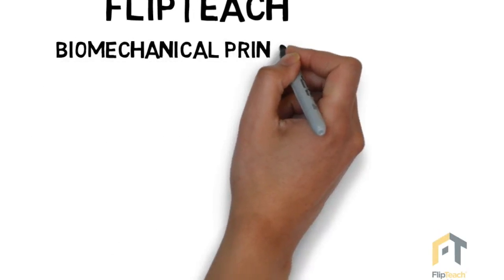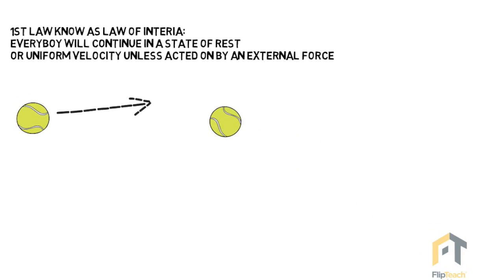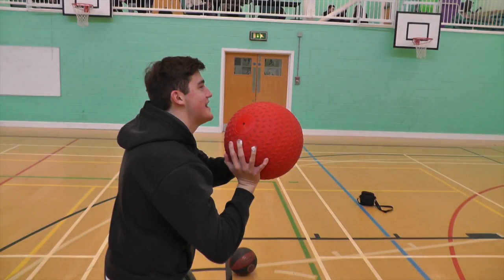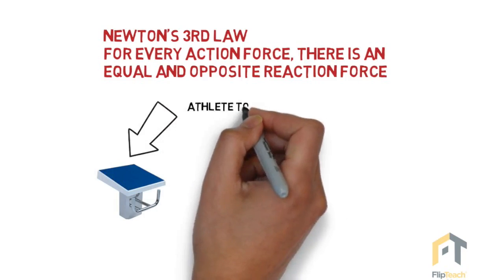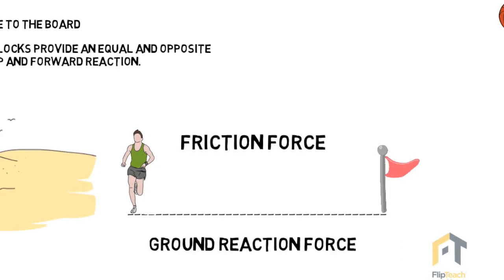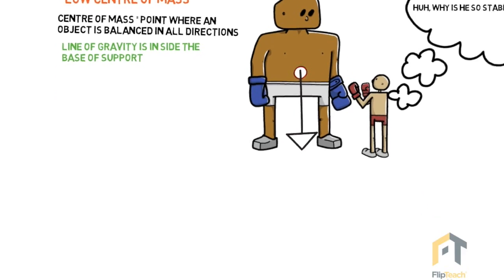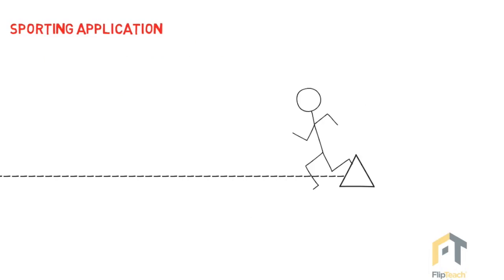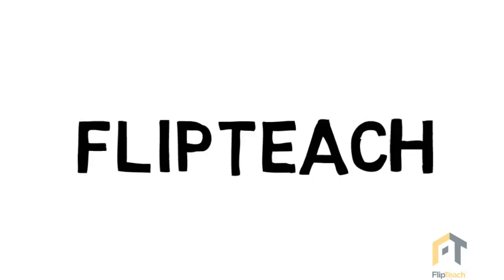Newtons laws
An overview of the laws of newton with practical application.